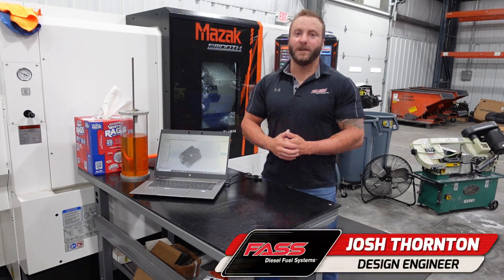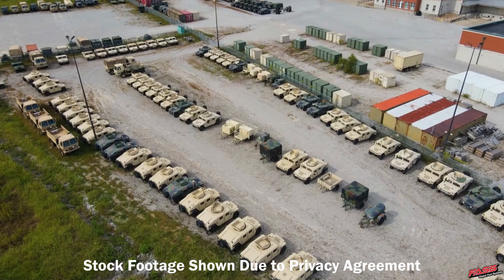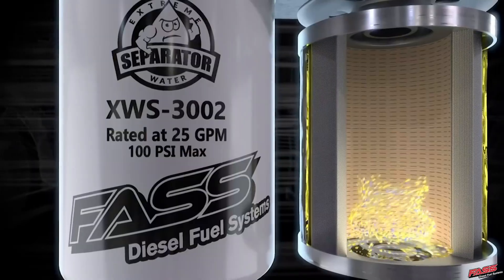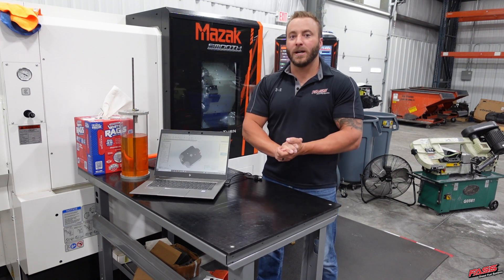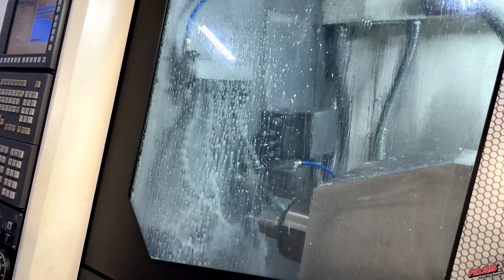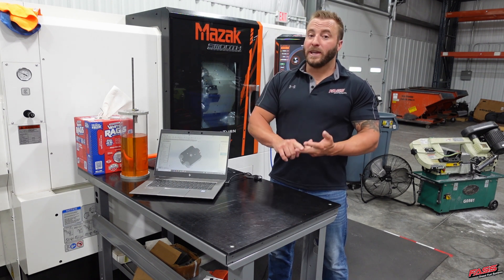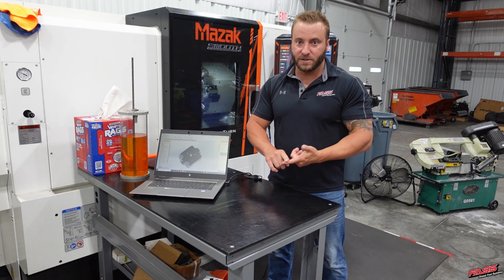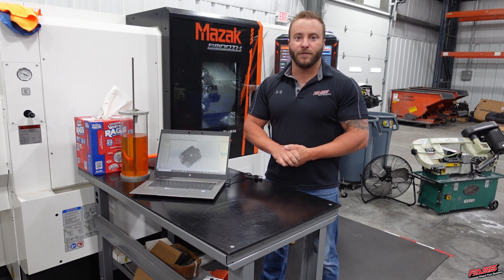Welcome to FASS R&D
From marine applications to heavy-duty off-road diesels, FASS R&D is a one-stop shop for custom fuel system solutions. Whether it's a one-off fuel system or large-scale OEM support, our engineering team specializes in the most effective filtration solutions for diesel engines.

If you're interested in working with FASS R&D on your diesel project, click the link above and fill out our contact form!

Backed by 3rd party testing, FASS Diesel Fuel Systems are the leading fuel filtration solution for commercial, civilian, and military applications around the world.